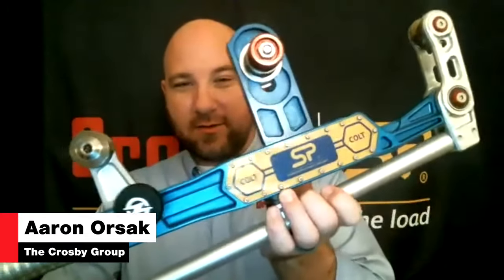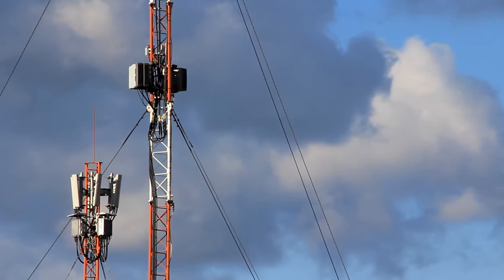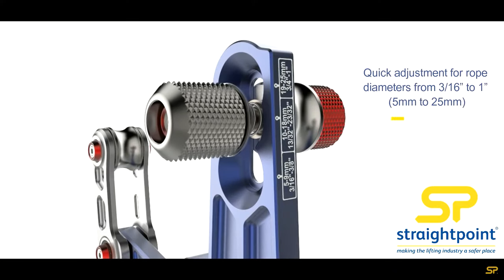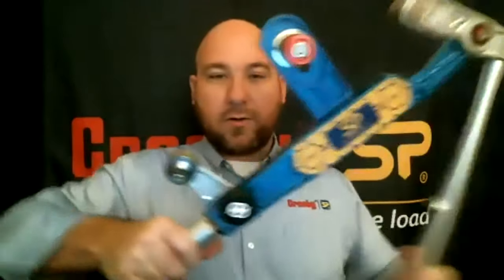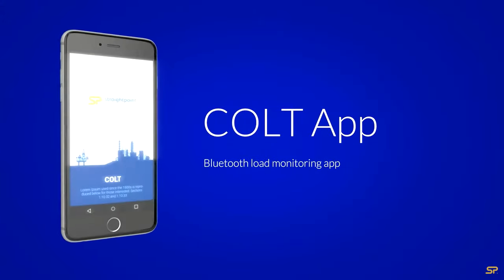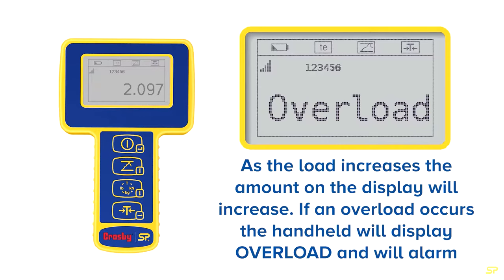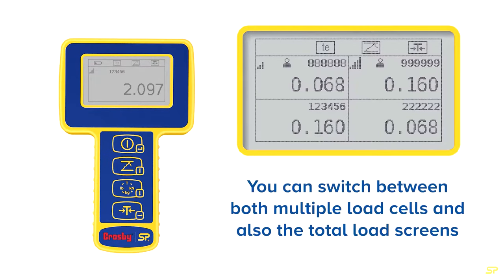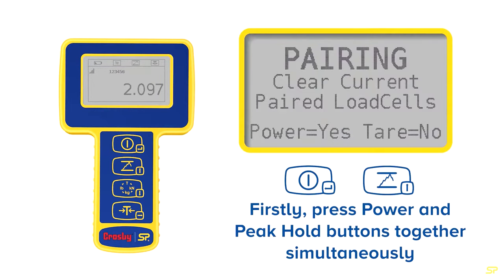Best Fit, Misconceptions, & Repairability of Straightpoint Load Cells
In this video we breakdown the best fit, misconceptions, and repairability of Straightpoint Load Cells with Aaron Orsak from The Crosby Group.

0:00 - Intro
0:20 - Other types of load monitoring systems
2:06 - How much training is required for use
3:18 - Best fit applications for load cells
5:12 - Bad fit applications for load cells
7:37- Common problems with load cells
11:11 - Common misconceptions with load cells
12:29 - Maintenance and repairability of load cells
14:59 - Where to learn more about Straightpoint load cells
15:48 - Closing